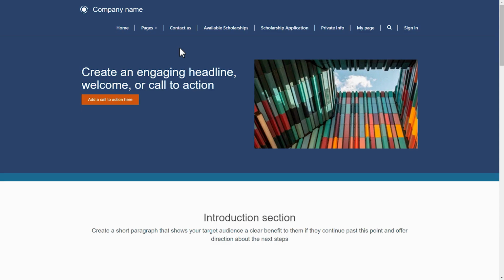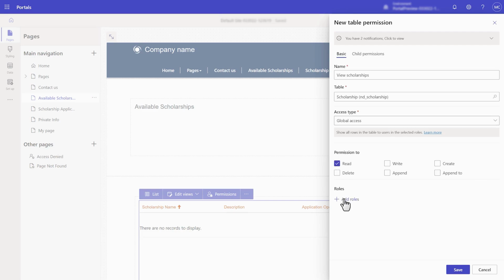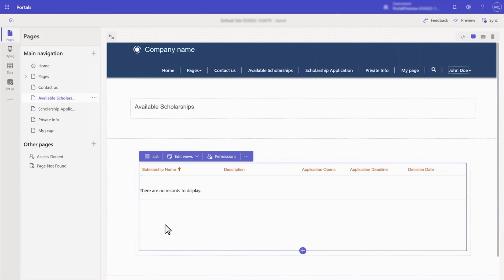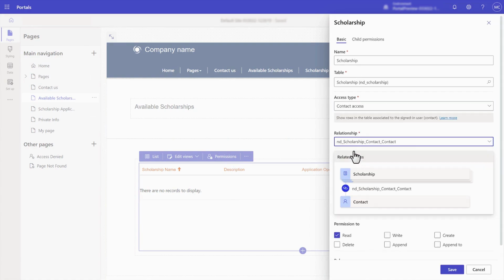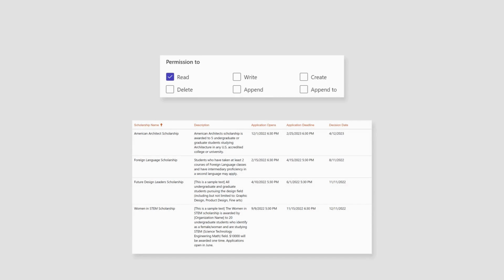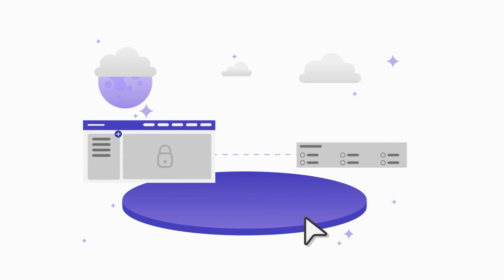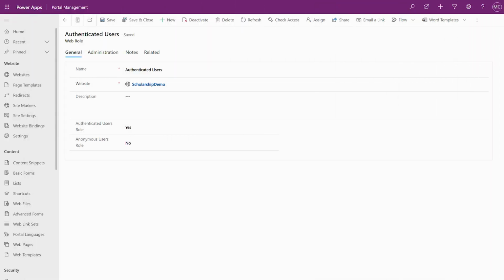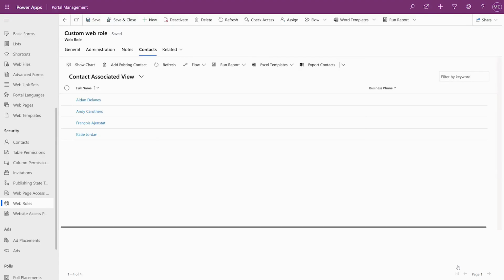Microsoft Power Pages Full Course 2026 | Table Permissions, Web Roles & Page Security | Part 3 of 6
Welcome back to the Microsoft Power Pages Full Course 2026! 🔐

Parts 1 and 2 gave us a beautiful, data-driven site.
But here's the hard truth — without proper security
configuration, that site isn't ready for real users.

Part 3 is where we tackle the topic that trips up
most Power Pages beginners and even some experienced
developers: Security.

Table permissions, web roles, access types, and page
permissions are the four pillars of Power Pages security.
Get them right and your site is enterprise-ready.
Get them wrong and either nothing works — or worse,
the wrong people see the wrong data.

This video breaks it all down clearly, step by step.

📌 WHAT YOU'LL LEARN IN THIS VIDEO

✅ Create Table Permissions in Power Pages
✅ Set up Access Types and Privileges correctly
✅ Add and configure Web Roles
✅ Configure Page Permissions to control who sees what

By the end of this video you will have a fully secured
Power Pages site with role-based access control
working end to end.

📚 FULL SERIES — Power Pages Free Course 2026

🔐 WHY POWER PAGES SECURITY IS DIFFERENT

Power Pages security is one of the most misunderstood
areas in the entire Power Platform. Unlike Power Apps,
where security roles are managed inside Dataverse,
Power Pages has its own layered security model that
works on top of Dataverse — and you need to understand
both layers to get it right.

Table permissions control what data authenticated users
can read, write, create, or delete. Web roles group
users into access tiers. Page permissions control which
pages are visible to which roles. Together, these three
form a complete, enterprise-grade access control system
for your public-facing site.

If you've ever seen a Power Pages list show no records
or a page throw a 403 error — misconfigured permissions
are almost always the reason. This video fixes that.

Security is the topic that generates the most questions
in the Power Pages community — so if anything in this
video raises a question, drop it in the comments below.

There's a good chance someone else has the same question,
and your comment helps build a resource for the whole
community 👇

If this video helped you:
👍 Like — it tells YouTube this content is worth sharing
💬 Comment — especially if you've been stuck on
   permissions before — I'd love to hear your story!
🔁 Share — send this to anyone building Power Pages sites
   getting even more practical from here